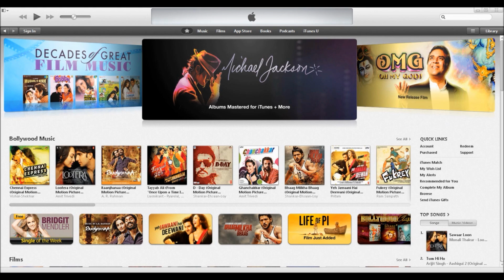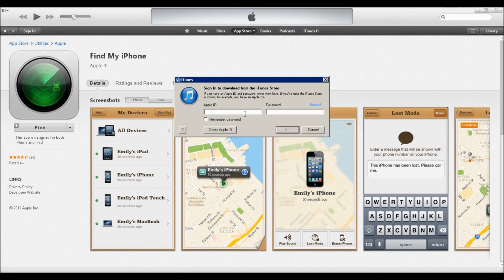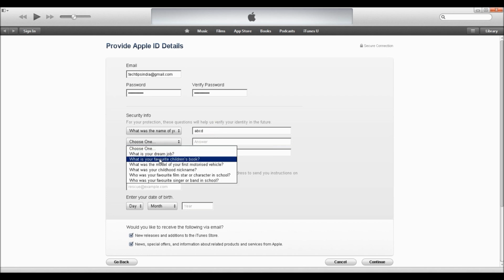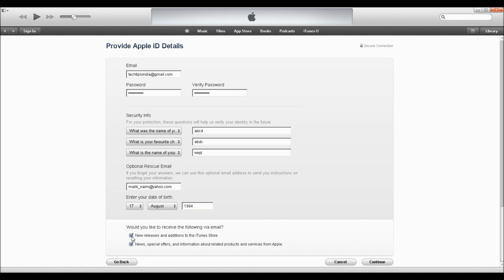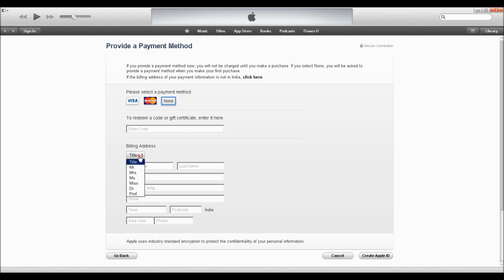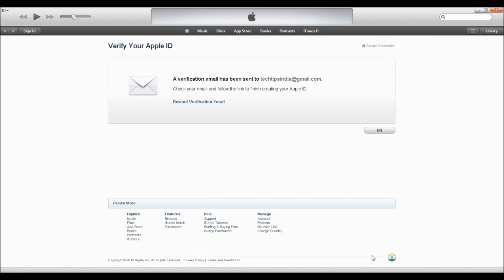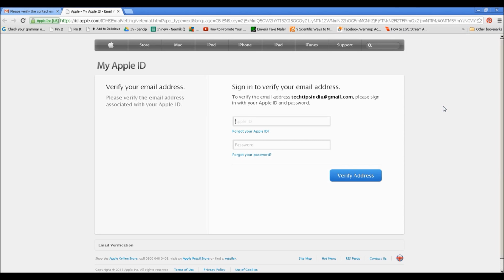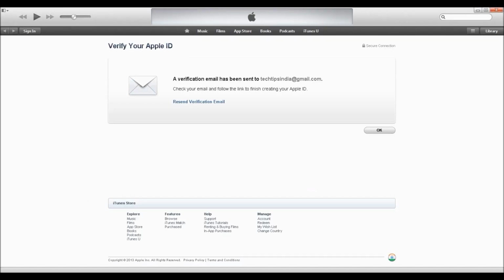How To Create Apple ID without Credit Card or Debit Card in India - July 2013 [HD]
How to Create apple ID without credit card or debit card details. See this video tutorial on how you can do this very easily in this HD video. This is very good for people in India who have bought plenty of iPhone in 2012 and 2013. This is latest tip and working with the latest version as of 07/07/2013.